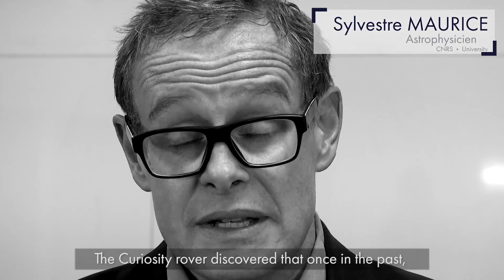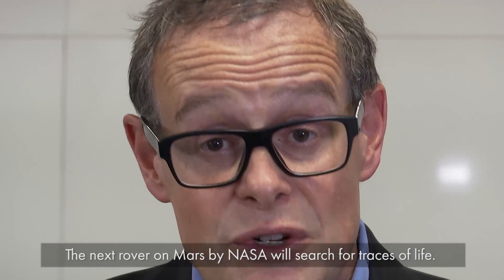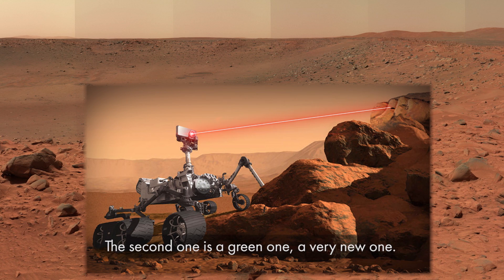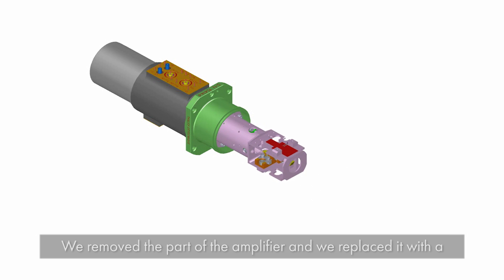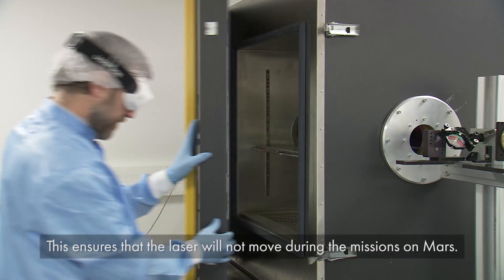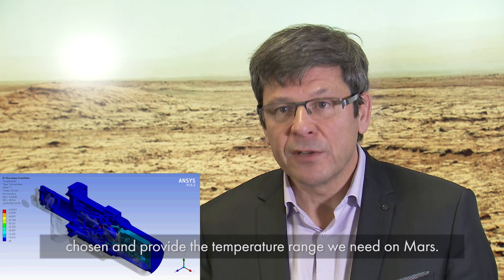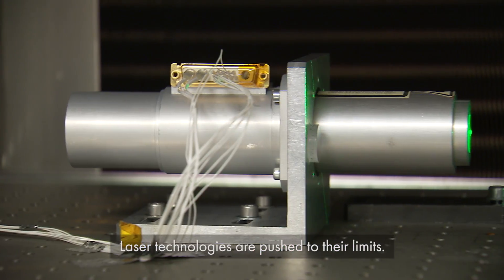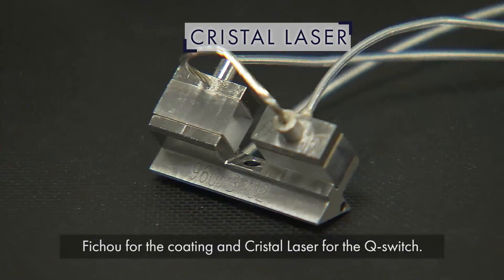SuperCam laser by Thales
: On behalf of the CNES, Thales has developed the SuperCam laser, meant to be used by the NASA for the Mars 2020 mission. The laser will analyse and help to select small samples of rock that a future mission will bring back to Earth.